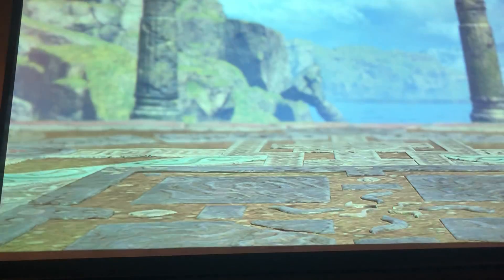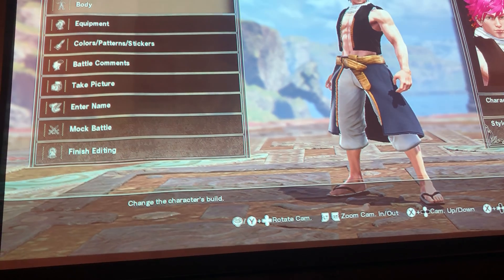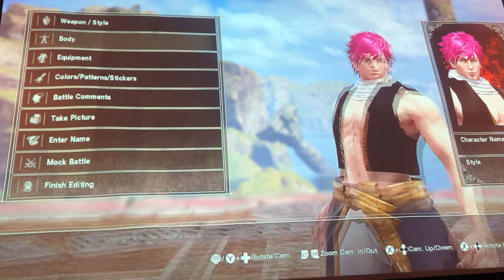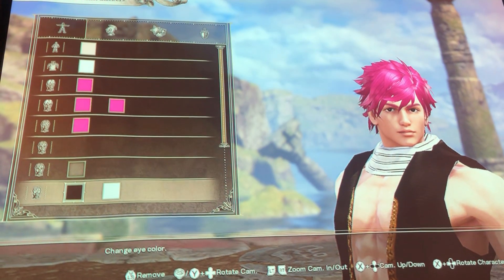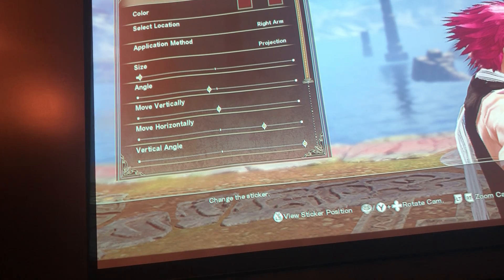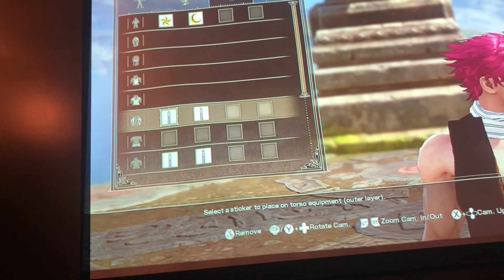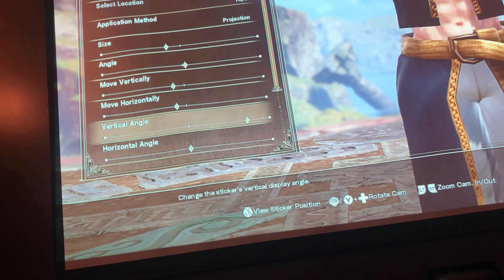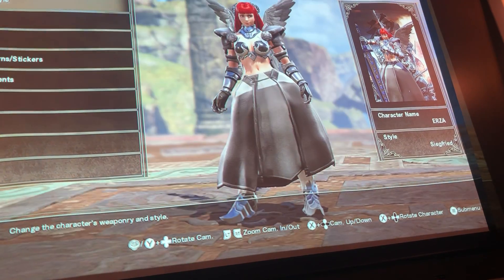How to create Natsu from fairy tale soul calibur 6